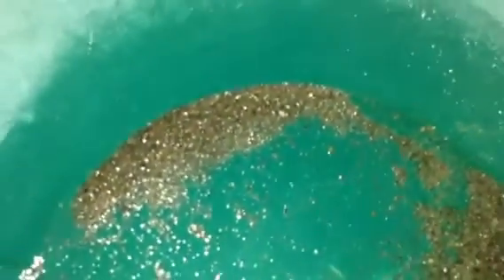Did I just find platinum in an Irish river?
Found this shiny silver colour material in Wicklow
It could well be platinum as this area is know the product platinum nuggets

Today I was at a river and found no gold, but I did find stuff that looks to be either silver or platinum group metals possibly palladium. The material was at the top of the pan when pack panning with a side tap. Same way had been panning for the past 6 years.